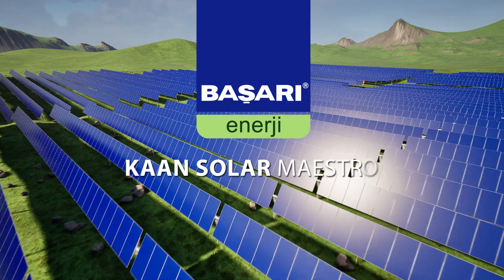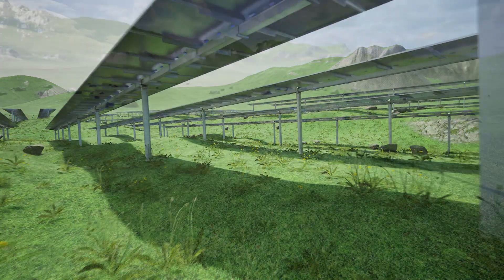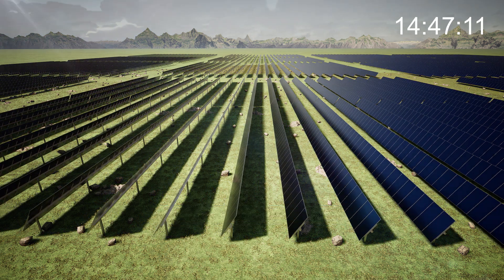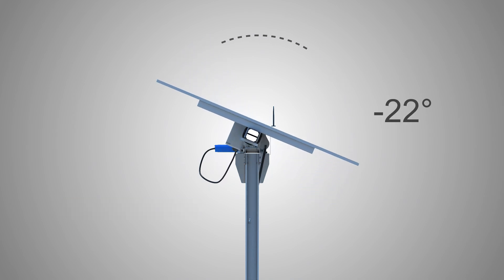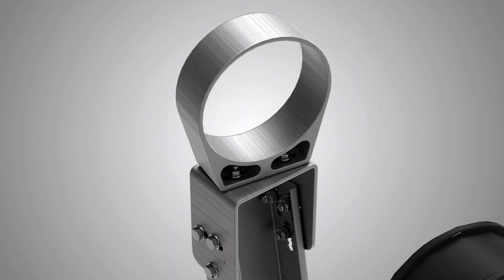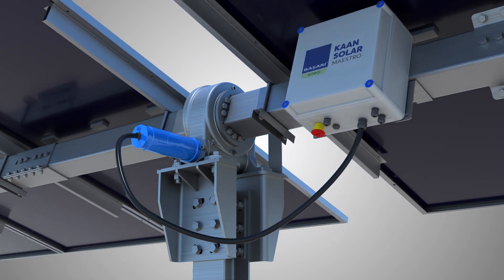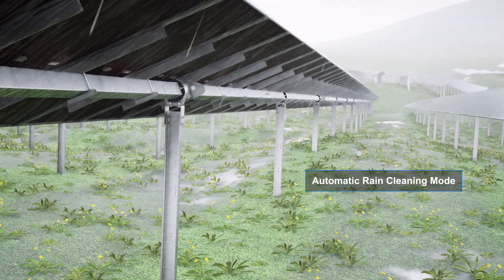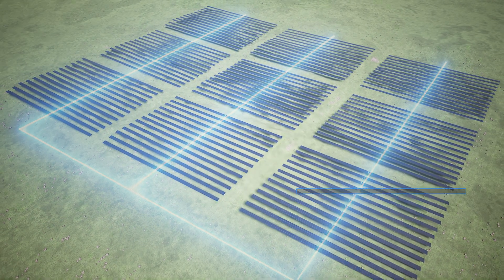Kaan Solar Maestro Single Axis Solar Tracker Introduction Video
🌞 Introducing the Kaan Solar Maestro: Revolutionizing Solar Tracking! 🌞

Discover the ultimate solution to maximize your solar energy efficiency with the Kaan Solar Maestro, a state-of-the-art single-axis solar tracker developed by Basari Enerji. Designed for precision, durability, and high performance, this innovative solar tracker optimizes panel positioning, increasing energy yield by up to 25% compared to fixed systems.

🌍 Key Benefits:
✅ Advanced single-axis tracking technology
✅ Boosts solar panel efficiency and ROI
✅ Durable and reliable for all weather conditions
✅ Easy installation and low maintenance

Watch our video to see how the Kaan Solar Maestro can transform your solar power system and take your renewable energy projects to the next level.